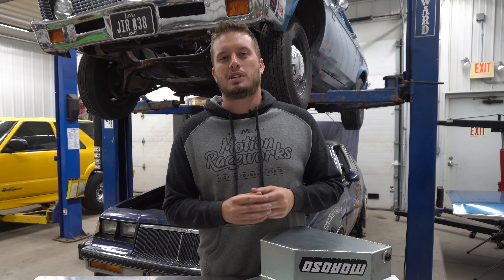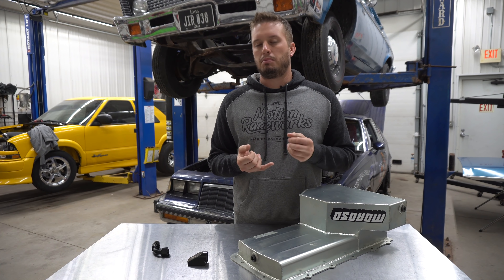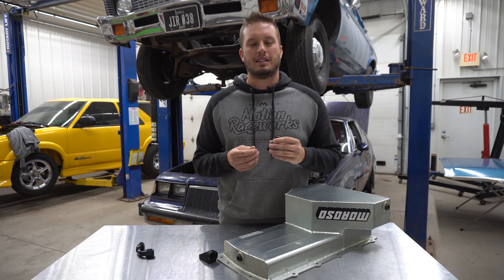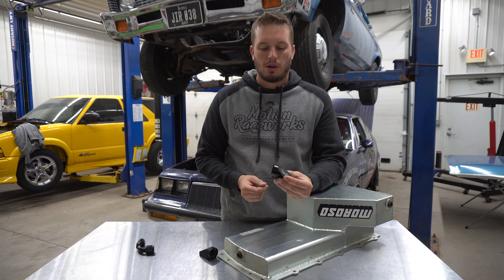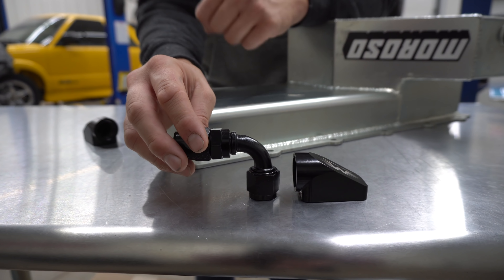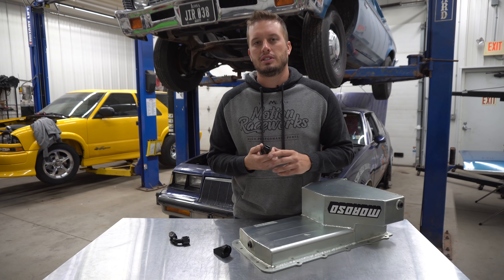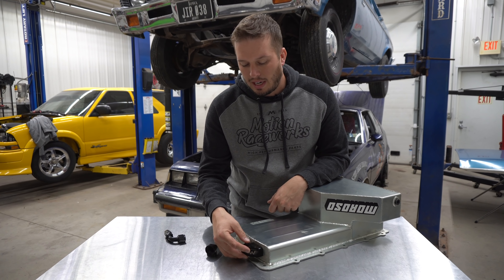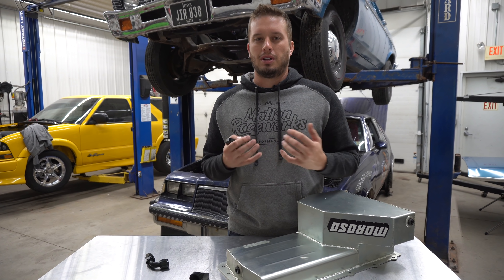New Easy Install Turbo / Supercharger Oil Drain Billet Oil Pan Fitting! Product Spotlight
Remember you may need to source the correct length 10-32 screws/bolts and please be sure to use red loctite.